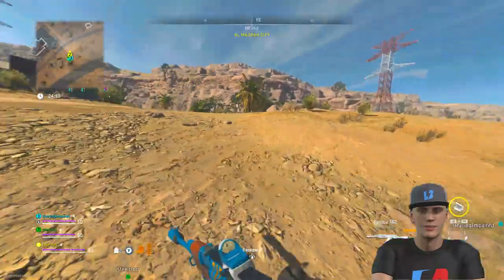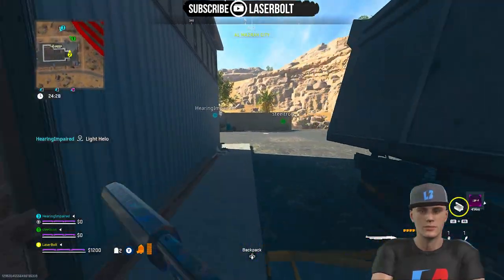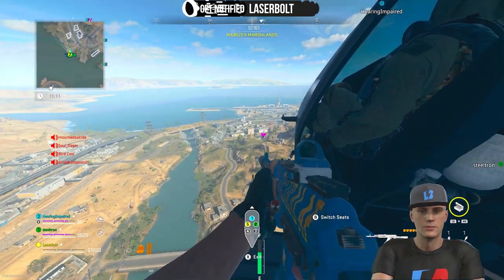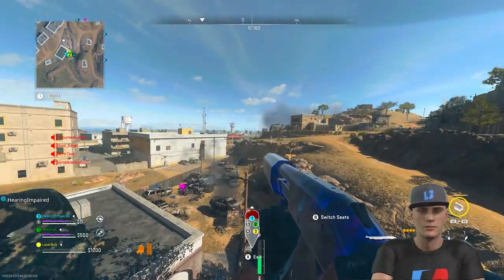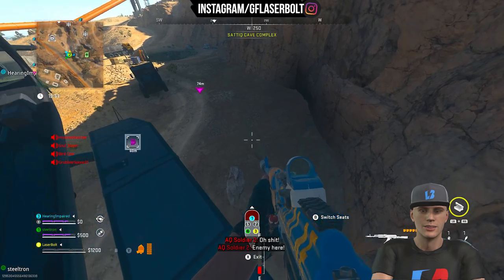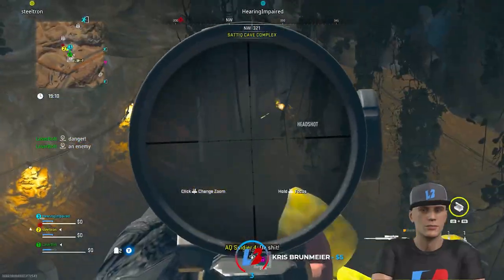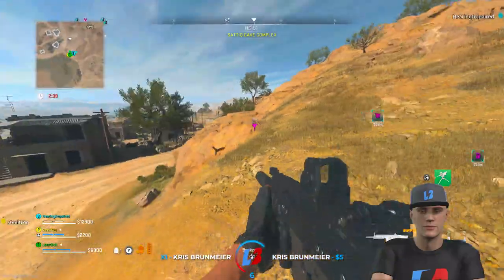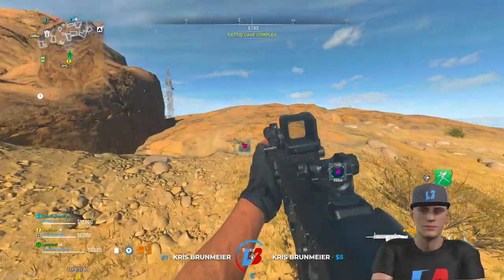MW2 DMZ FREE BLUEPRINT CHISEL Marksman Rifle - The Route Forward Mission Guide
MW2 DMZ FREE BLUEPRINT CHISEL Marksman Rifle - The Route Forward Mission Guide. Here is how you get the Chisel Marksman Rifle Blueprint and how you can complete the route forward mission in dmz and warzone 2.

Call of Duty®: Modern Warfare® II drops players into an unprecedented global conflict that features the return of the iconic Operators of Task Force 141. From small-scale, high-stakes infiltration tactical ops to highly classified missions, players will deploy alongside friends in a truly immersive experience.

Xbox Elite Series 2
PS5 Controller

Infinity Ward brings fans state-of-the-art gameplay, with all-new gun handling, advanced AI system, a new Gunsmith and a suite of other gameplay and graphical innovations that elevate the franchise to new heights.

Modern Warfare® II will launch with a globe-trotting single-player campaign, immersive Multiplayer combat and a narrative-driven, co-op Special Ops experience.

Support

Social

More MW2 Warzone 2

Timestamps
Video Tags